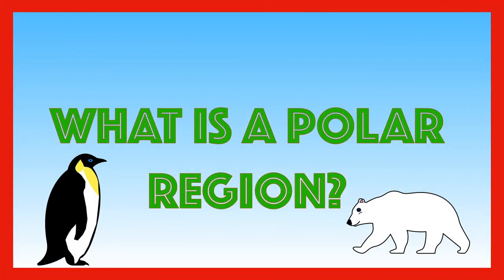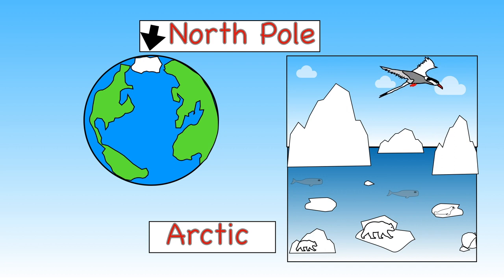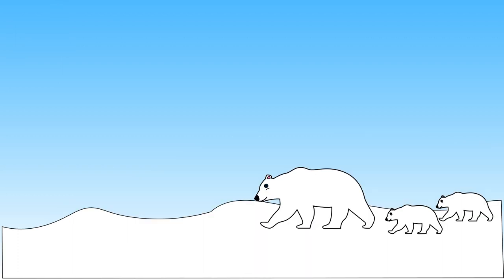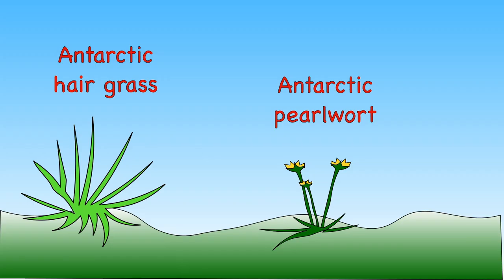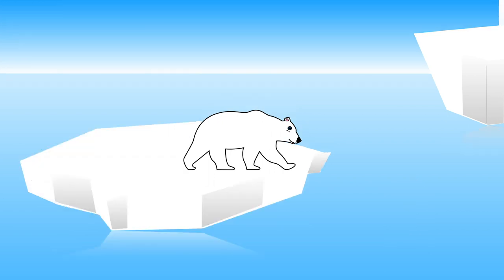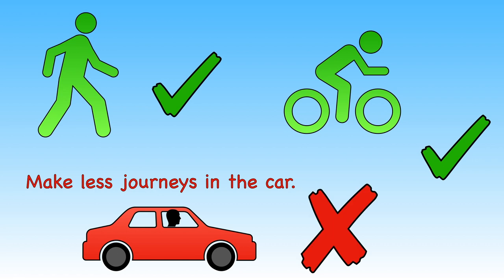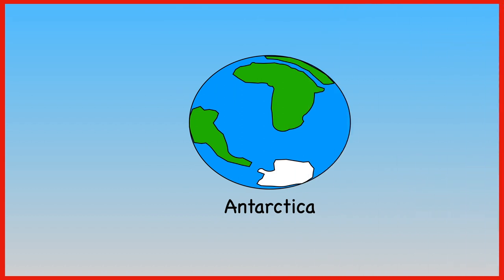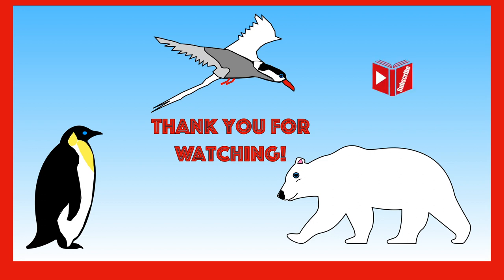Polar Habitats for Kids| Facts and Quiz | Arctic and Antarctica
This video is part of a series that teaches children about the different habitats around the world.  An introduction video is also available that introduces each habitat in less detail.

Children will learn facts about typical plants and animals found in the Arctic and Antarctica and will be taught simple things they can do to help look after and protect the wildlife that lives here.

Knowledge will be tested with a fun quiz to check understanding.

And just for fun... a "spot the arctic tern" challenge runs throughout the video.